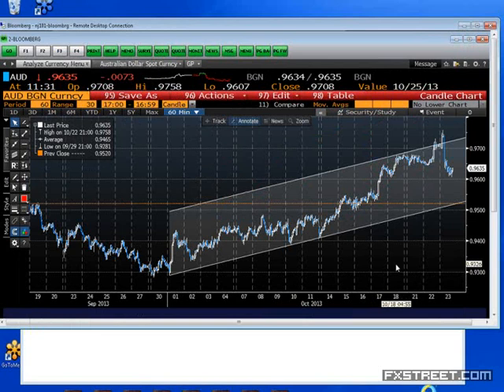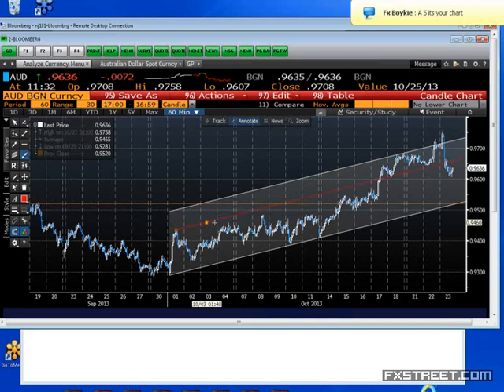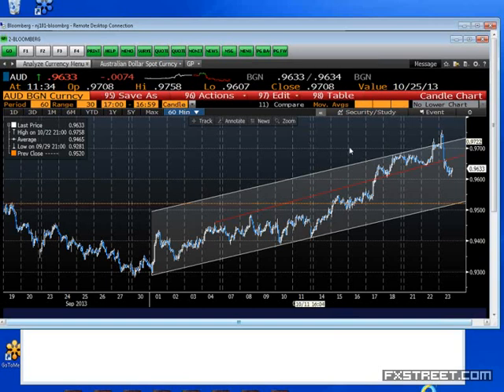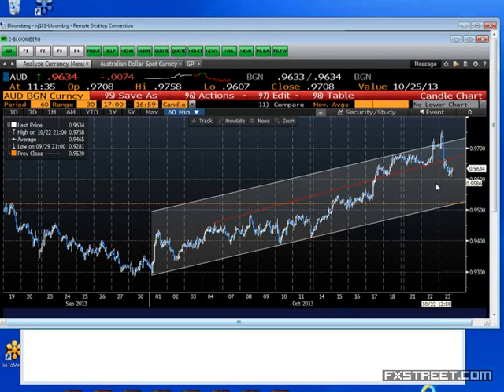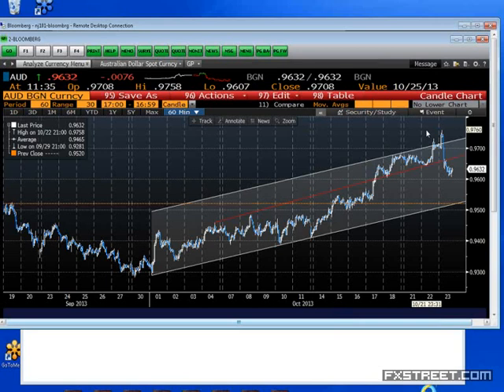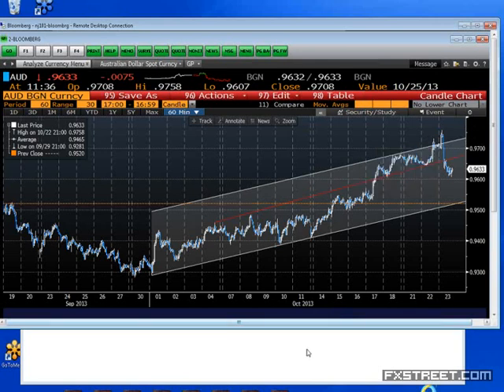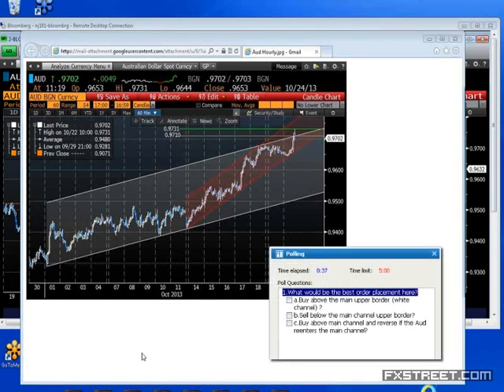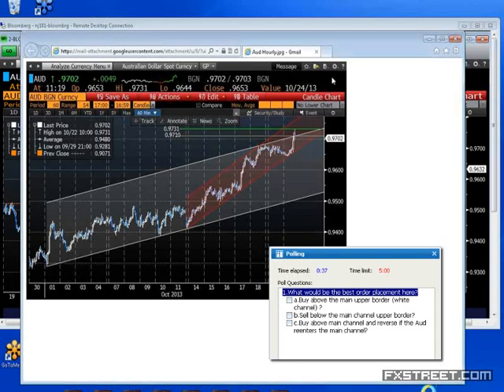Trade Preparation: Australian Dollar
Expert: Joseph Trevisani, Chief Market Strategist at WorldWideMarkets
Summary: Mr. Trevisani is a former FX dealer, trading manager and proprietary trader at Credit Suisse in New York and the Bank of Bermuda in Hamilton. He will demonstrate the trade selection process he used every morning in the interbank market. In this session we will discuss the Australian Dollar. We will look for chart formations, potential trade set ups and trading patterns, seek confirmation of our analysis across time frames and indicators and place initial orders, stops and limits. We will also discuss the economic background and fundamental factors that must necessarily inform our trading decisions. Please join us and bring your own analysis and questions.